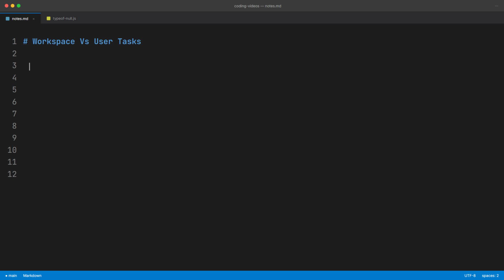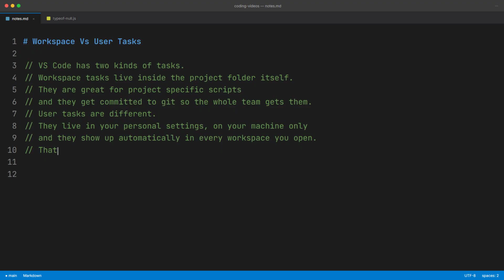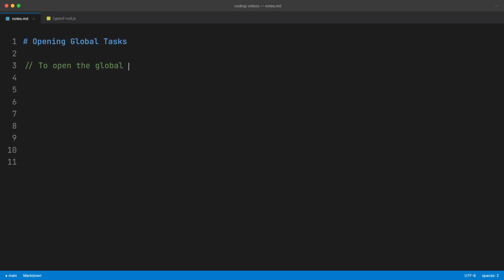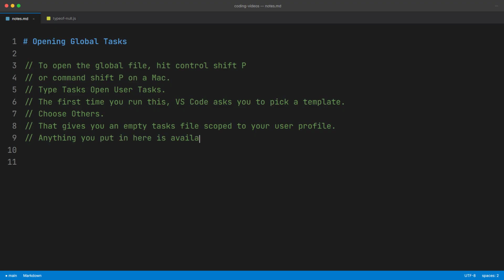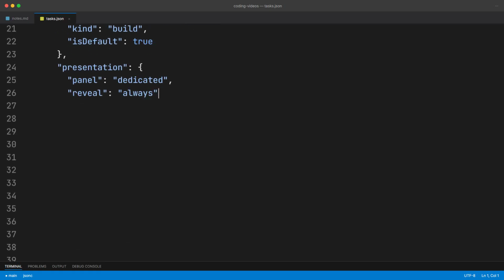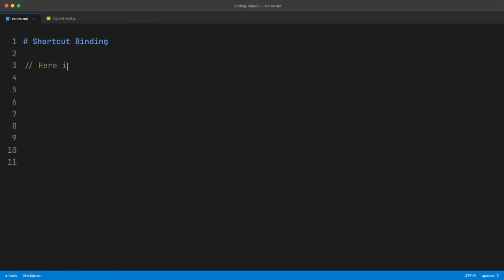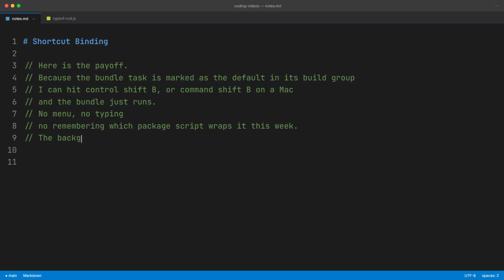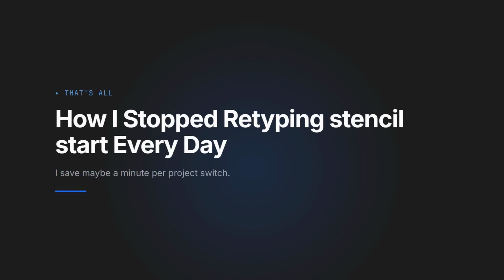How I Stopped Retyping stencil start Every Day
I am a BigCommerce developer, and I was retyping the same terminal commands in every Stencil theme I opened. Then I moved everything to VS Code user-level tasks, and the friction disappeared.

In this video:
- Workspace tasks versus user tasks, and why the distinction matters
- How to open the global tasks.json from the command palette
- A worked tasks.json for a Stencil workflow, with a background dev server and a dedicated terminal panel
- Binding the default build shortcut so cmd-shift-B just works in every project
- The real-world workflow impact across a portfolio of client themes

⏱ Chapters
0:00 Intro
0:30 Workspace vs user tasks
1:05 Opening the global file
1:30 My tasks.json
2:02 The build shortcut payoff
2:34 Workflow impact